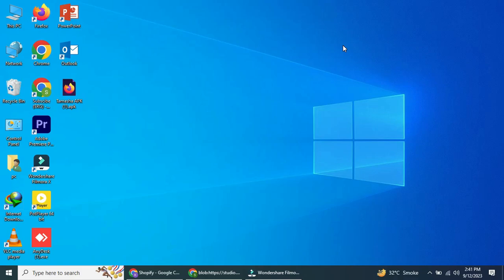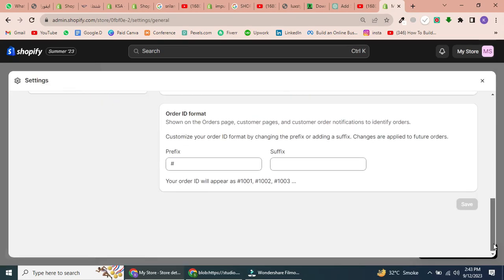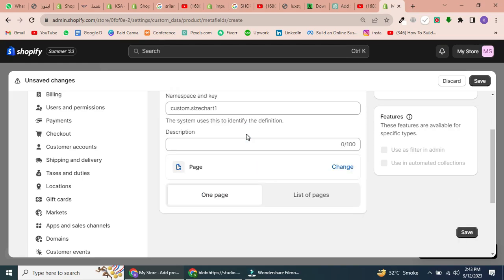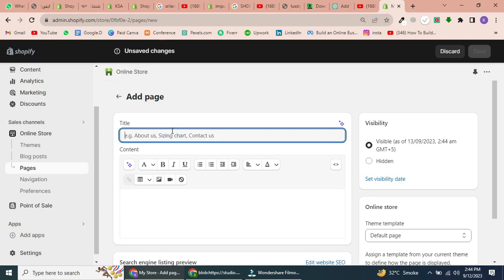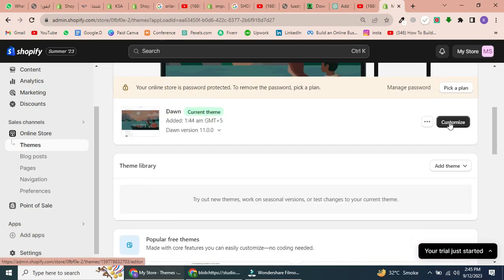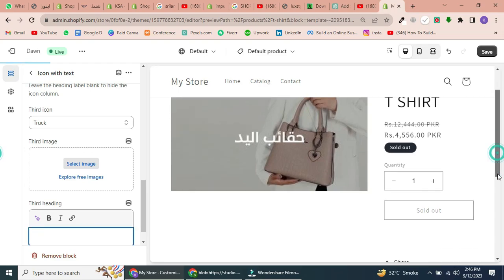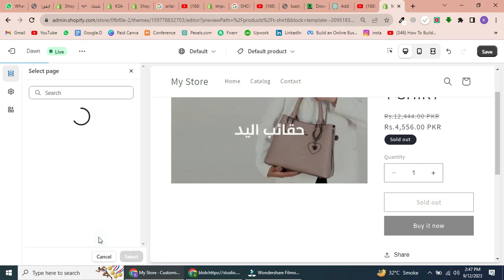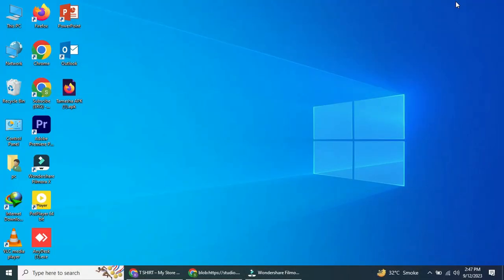How to Add Size Chart in Shopify | Without Coding & App | Step By Step Guide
Enhance your customers' shopping experience and boost confidence in their purchase decisions by adding a size chart to your Shopify store. In this step-by-step tutorial, we'll guide you through the process of creating and incorporating a size chart without coding and an app subscription that helps shoppers find the perfect fit for their clothing and products.

🟢 If you're seeking assistance with anything Shopify-related, feel free to get in touch through my LinkedIn profile.🟢